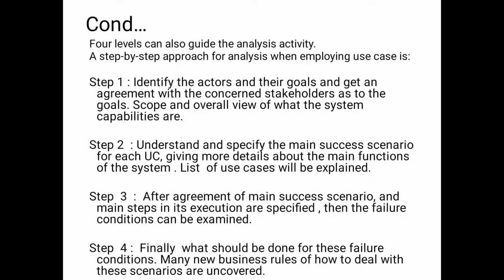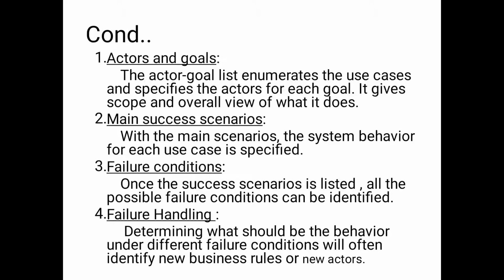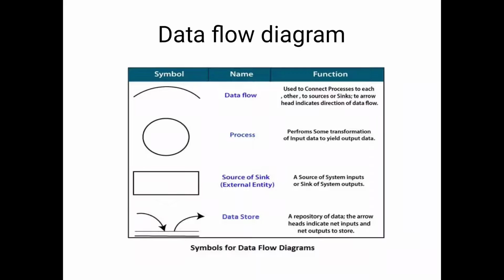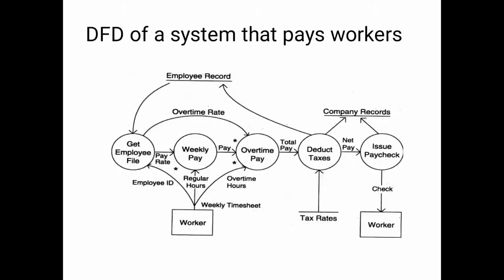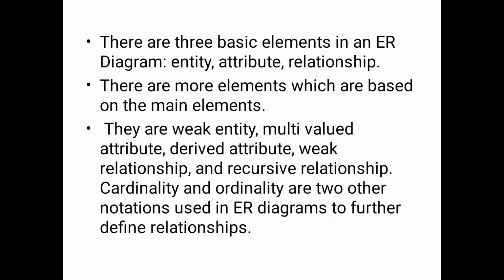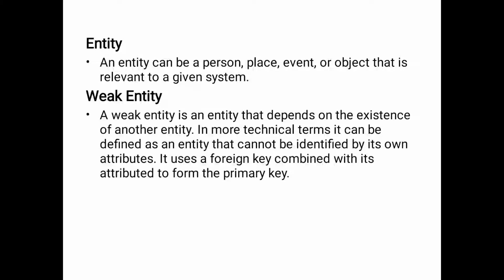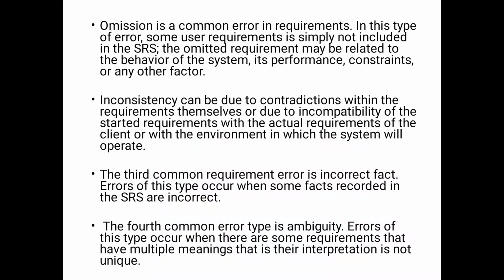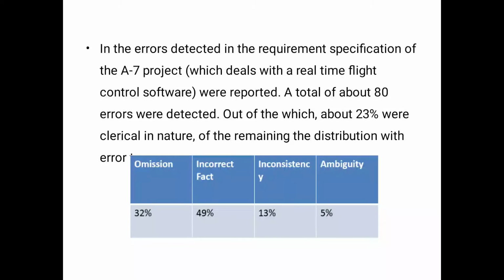Software Engineering unit-2 part 2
Developing use case